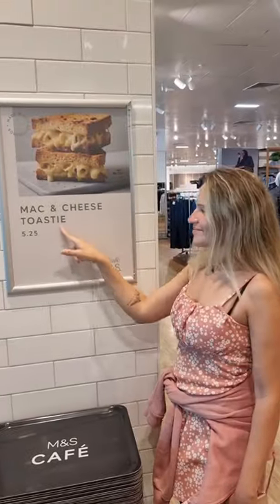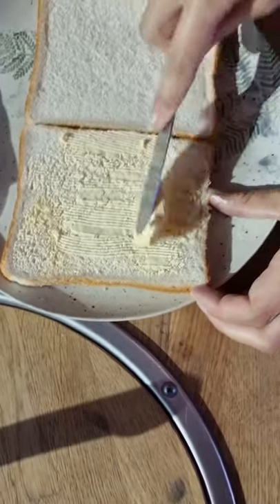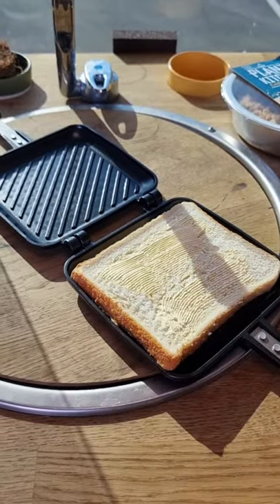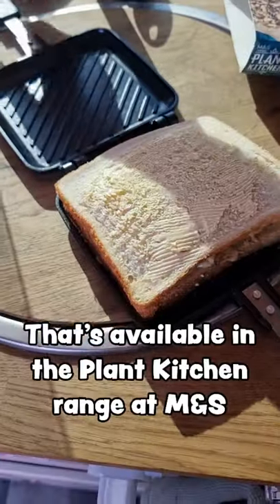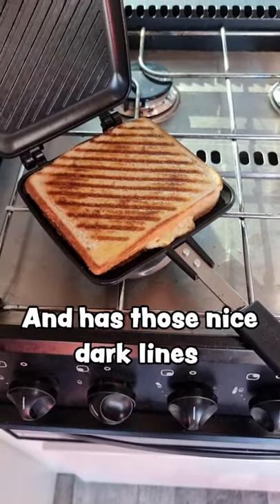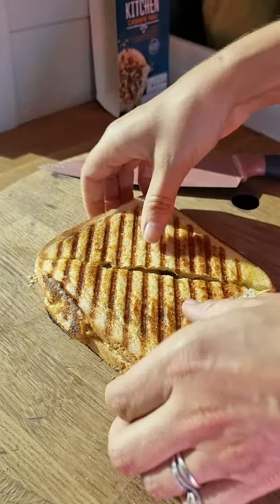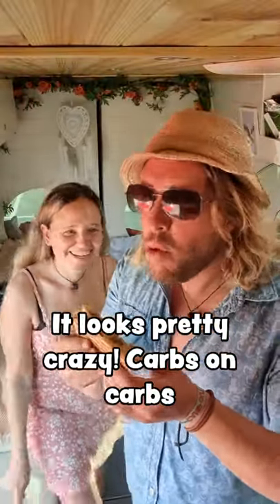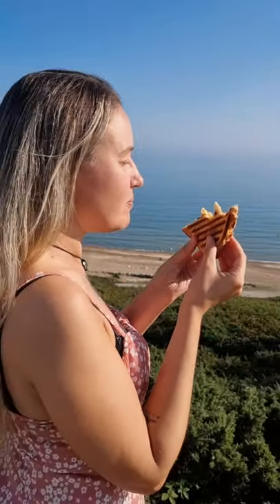CAMPERVAN Vegan Mac & Cheez Toastie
What do you think to this vegan Mac & Cheeze Toastie ?

We think M&S should definitely adding this to the menu as we will be eating it regularly whilst doing van life uk in our campervan 🚐